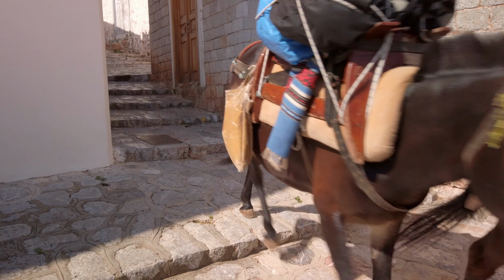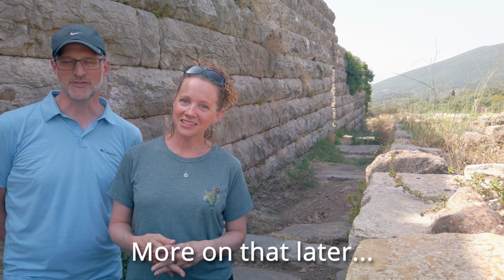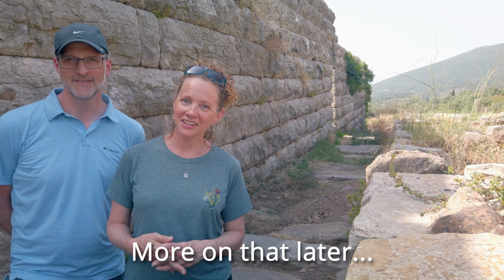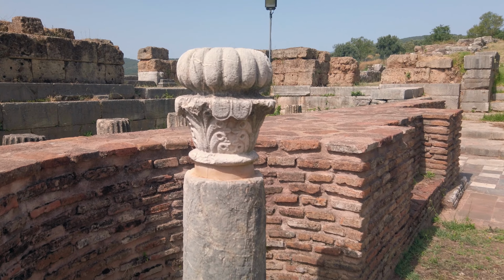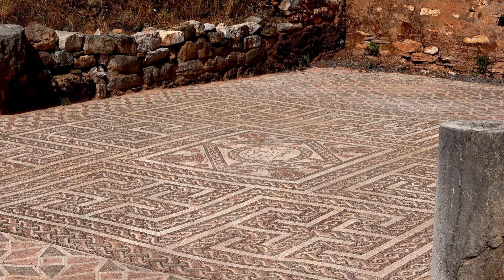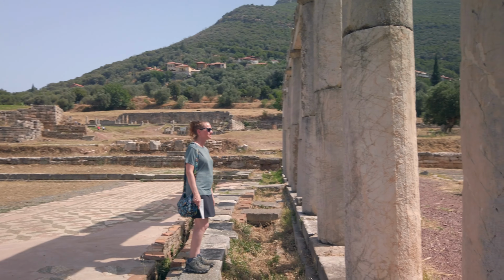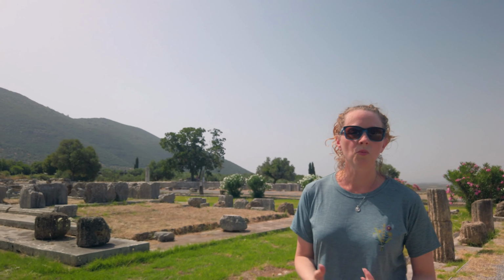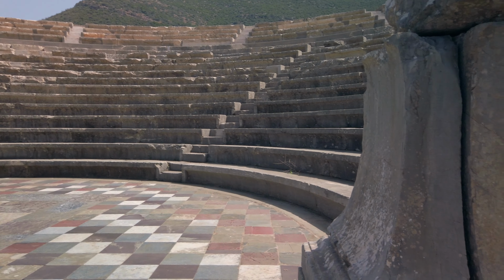The BEST Greek ruins you've never heard of! ...probably.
In this week's 4K travel vlog, we explore the ancient Greek ruins of Messene - and we basically have them completely to ourselves!  The Messini ruins have an incredible intact stadium and two theater like structures.

🎉ALL OUR FAVORITE THINGS

📸 TECH GEAR

🧳  FAVORITE TRAVEL ITEMS:

Chapters
00:00 Messene arrival
01:45 Theatre of Messini
02:48 Tiles and mosaics
04:00 Messene's Temple of Asclepius & the Odeon
06:13 Messini Stadium
07:45 Driving through an ancient city wall!!

Music credits (in order of appearance):

Songs by LiQWYD:
Hands High
Diamonds